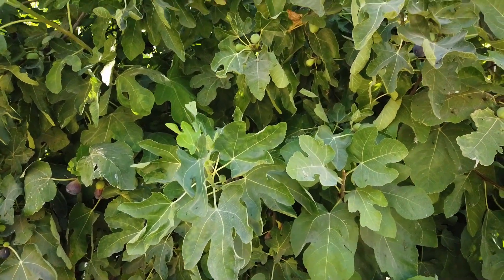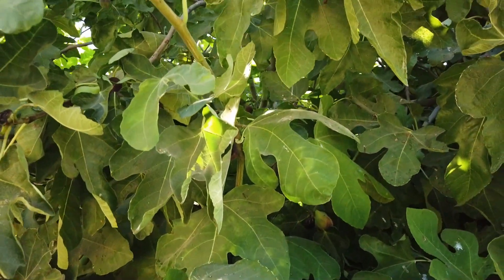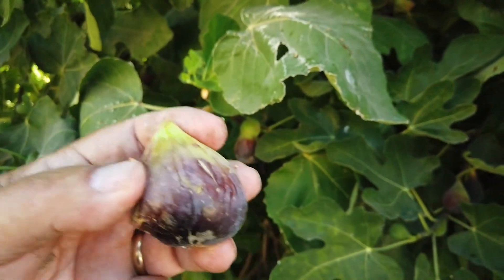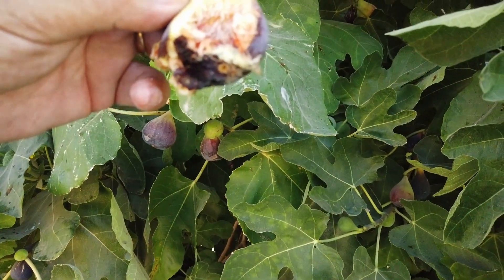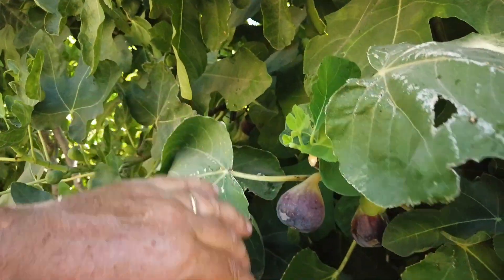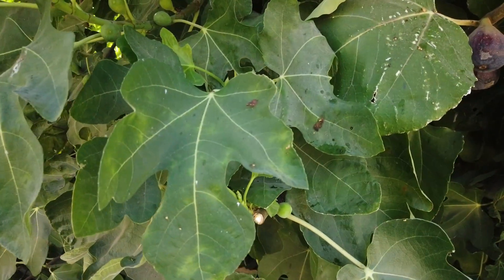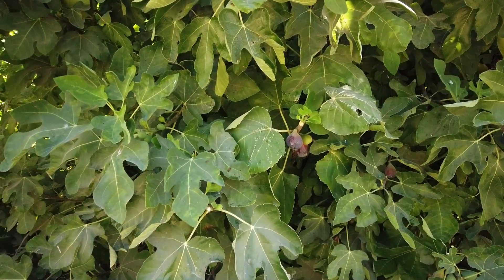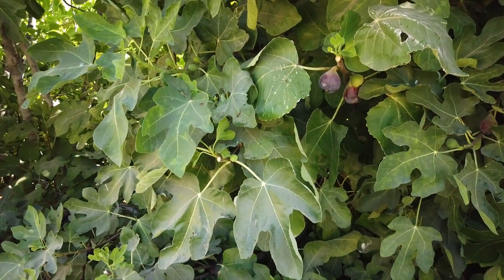LSU Purple FIg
LSU Purple is a medium-sized fig with purple skin and has a nice berry flavor of moderate intensity and moderately sweet.

Several years ago another fig collector commented that they had read that LSU Purple was resistant to root knot nematodes.  If that is the case, it may be a good candidate for rootstock for growers that have this problem.